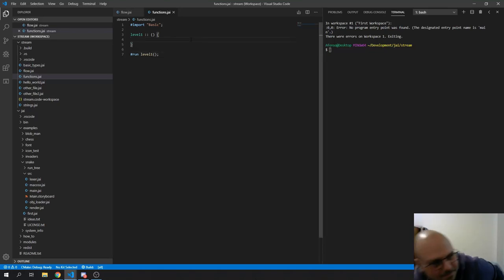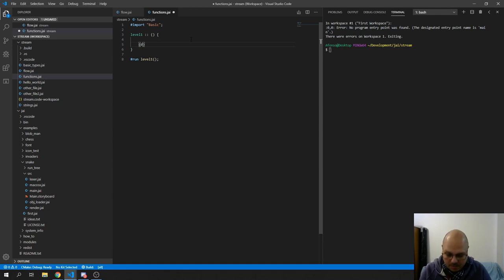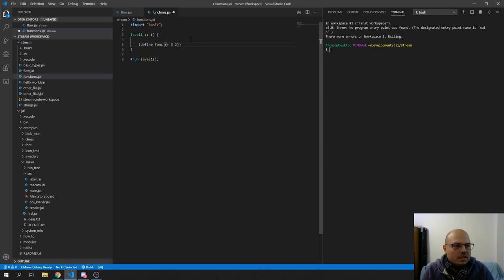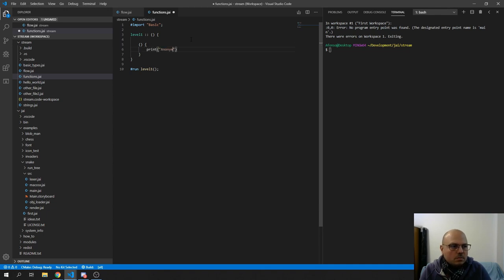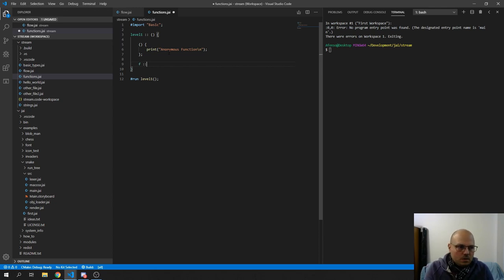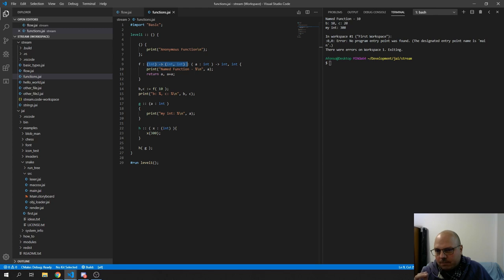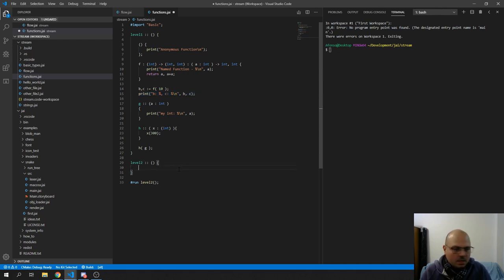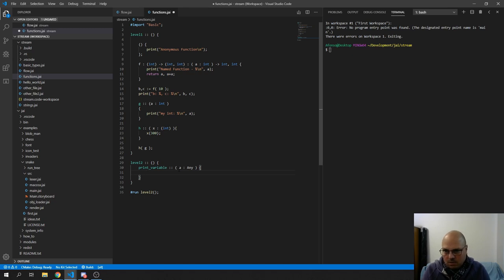The Joy of Programming in Jai - Part 5: Functions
Series of videos that goes over the fun of using Jai, a new programming language being developed by Jonathan Blow.

Things covered:
- Lambdas
- Named functions
- Parameters
- Single / Multiple Return types
- Variable parameters
- Default parameter values
- Functions as parameters
- 'Any' type
- Templated functions
- Function modifiers (ie deprecated, must, no_abc)

UPDATE:
I finally got some time to finish implementing the single player part of a clone I had done a few years ago with Jai, if you're interested in checking it the whole source code is here: